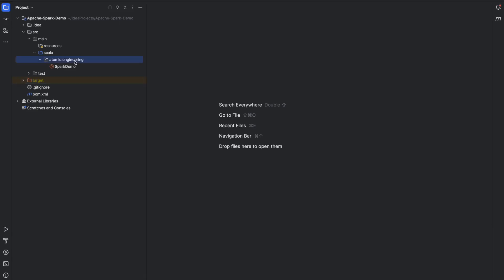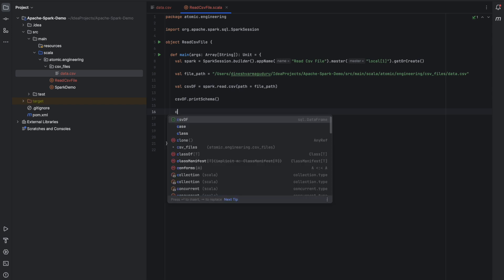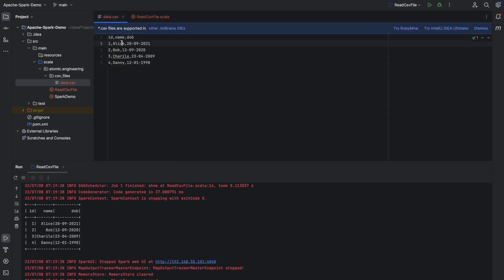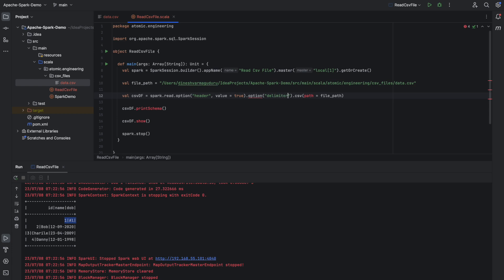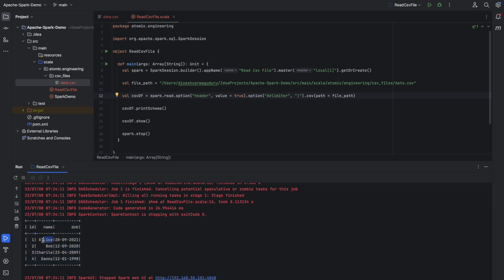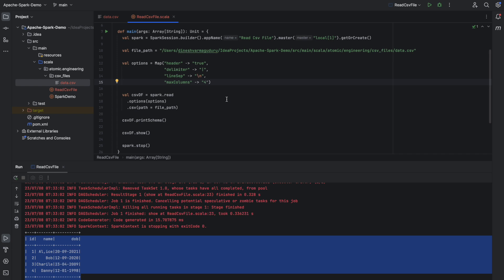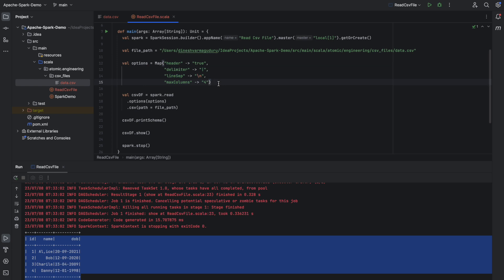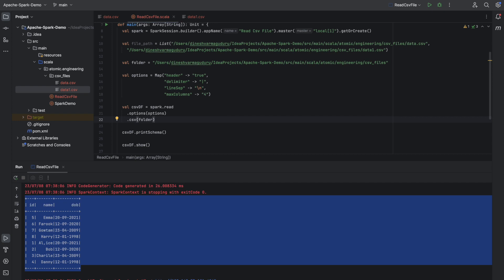Read Single or Multiple CSV files in Spark | IntelliJ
Hi Everyone! In this video, I have shown how to Read Single or Multiple CSV files in Spark.

My Gear 🎮 :
💻 Mac M3 Pro

Below are the other videos on my channel related to Big Data, Python and SQL.